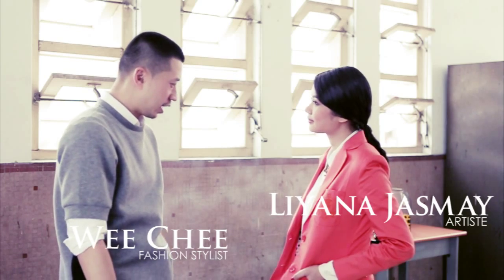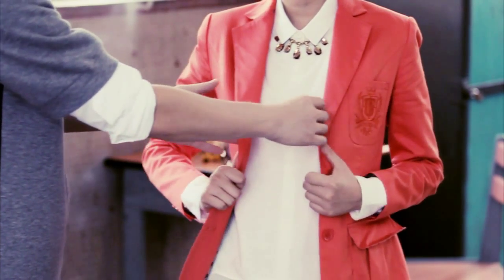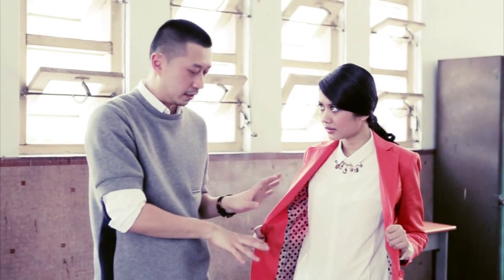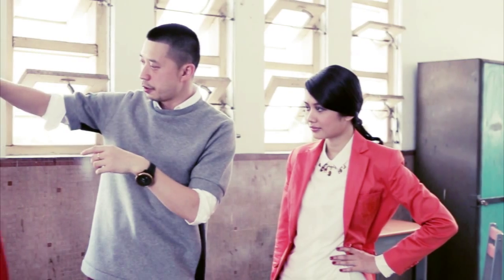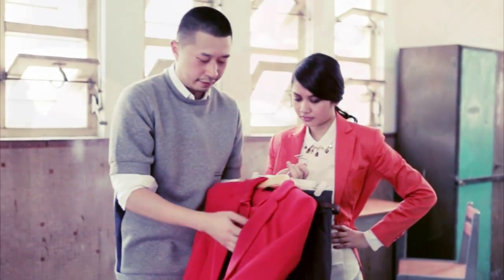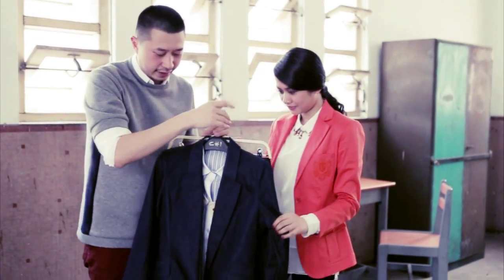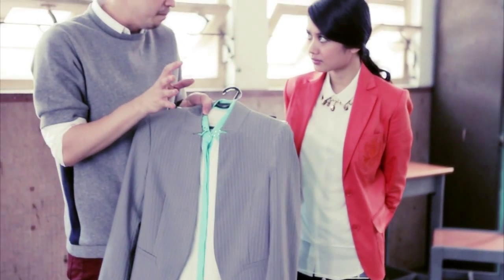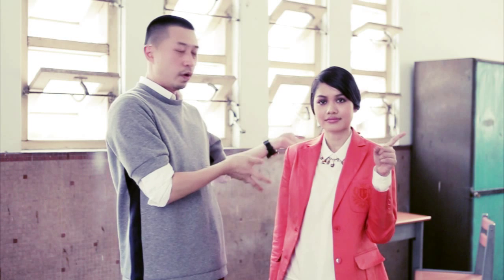Borrowed From The Boys Fashion on Liyana Jasmay!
This next selection from Wee Chee's choice is all about fusing femininity with masculinity!  It's a cool trend but it's got to be presented smartly.  How is it done?  Take a pick from boxy jackets to embellished cardigans, from stir-up trousers to soft shirts and accessorized with a great attitude!